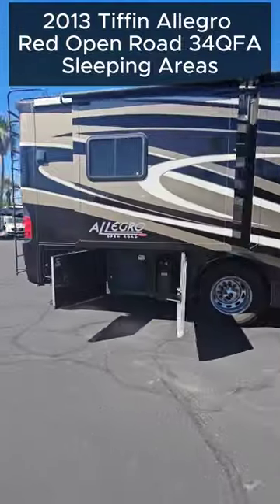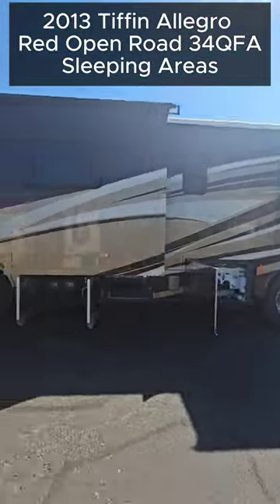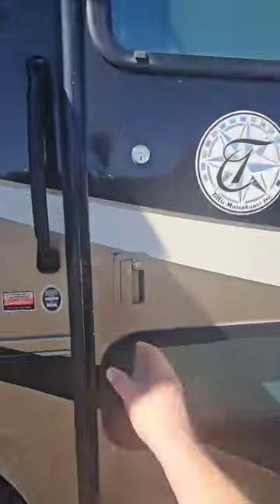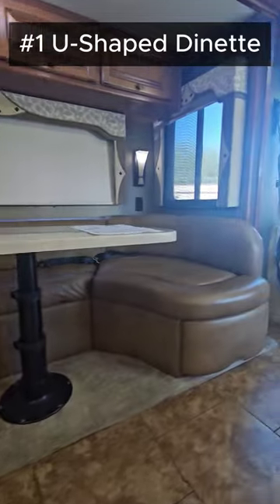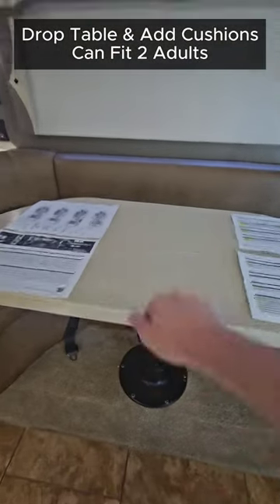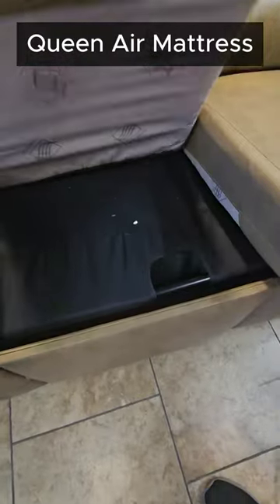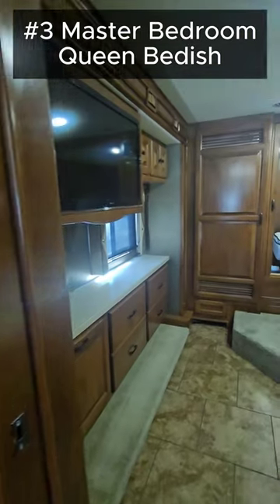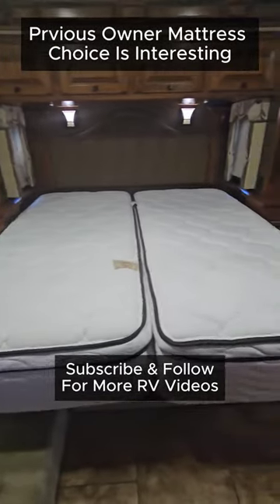All The Sleeping Areas In Our 2013 Tiffin Allegro Red Open Road 34 QFA Diesel Pusher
Link to this Tiffin Allegro on our website.

Link to our current inventory.